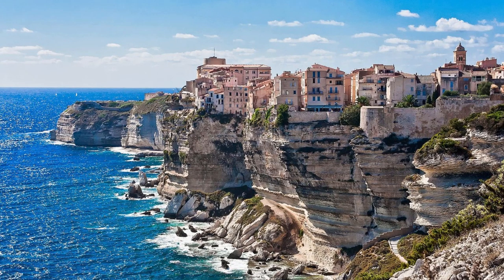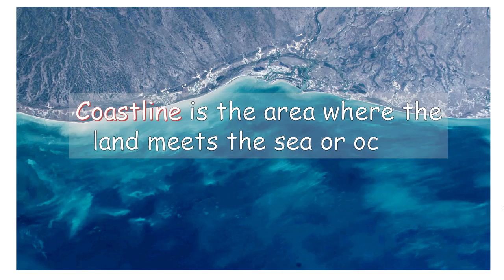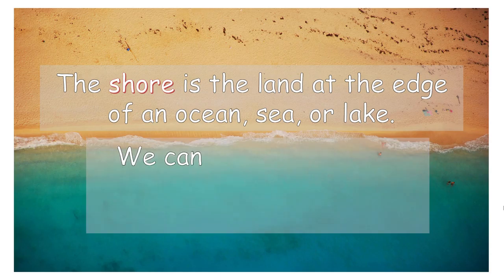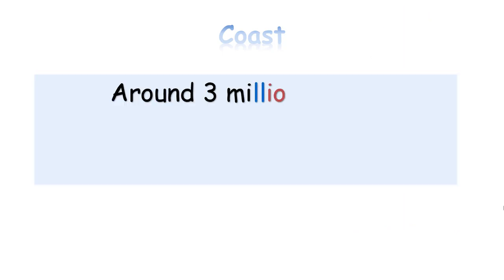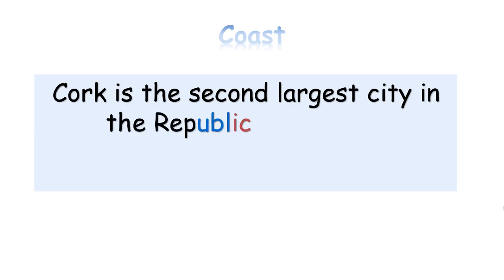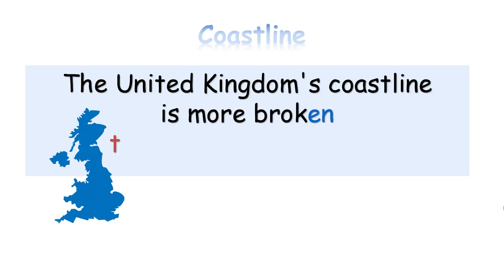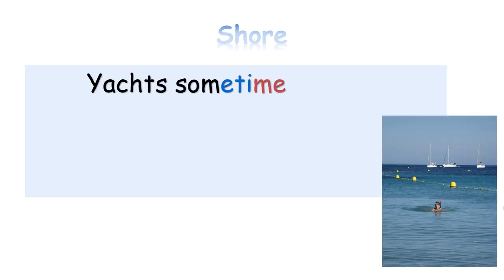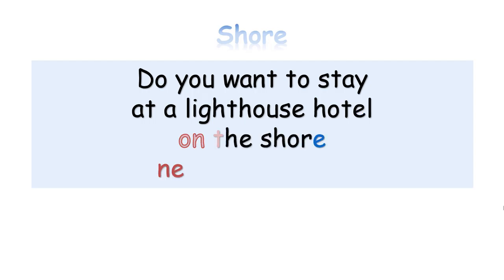Difference between coast and shore?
Coast and Shores Explained
What’s the difference between coast, coastline, shore or beach in English? Are coast and shore synonyms?